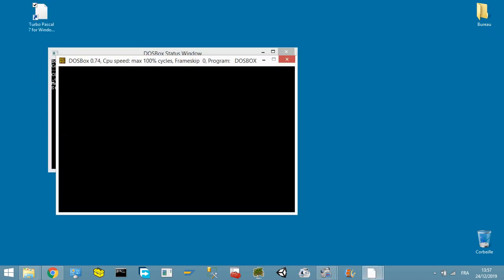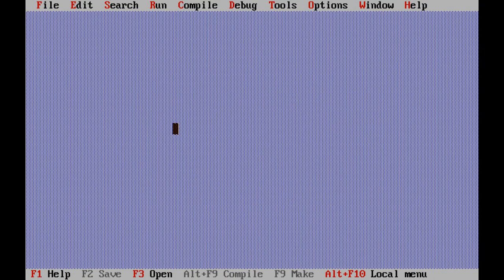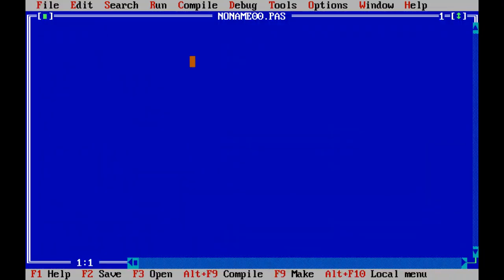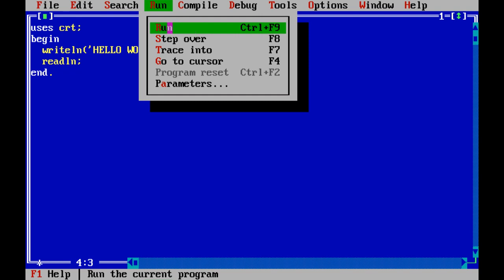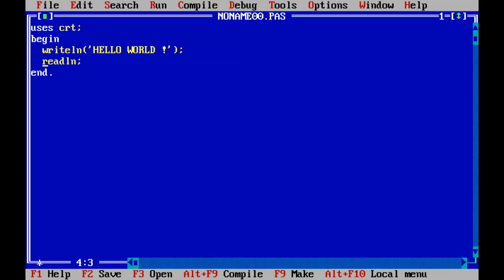Turbo Pascal Tutorial Lesson N°02 : How to write Your first Program less than 3 Minute !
This a video about how to write your first Turbo Pascal 7 Program.